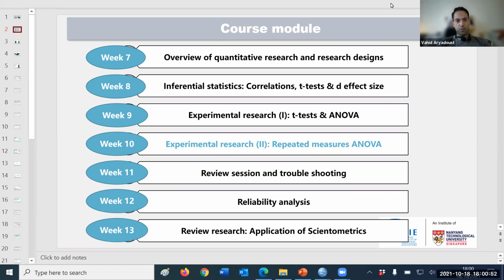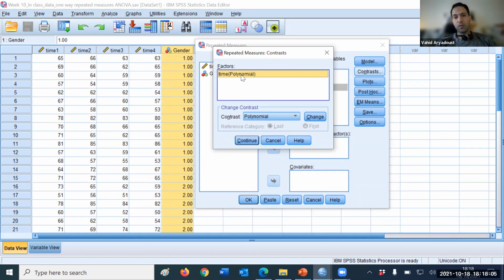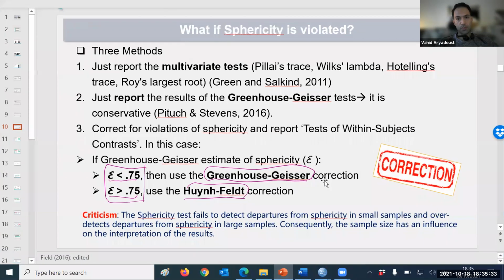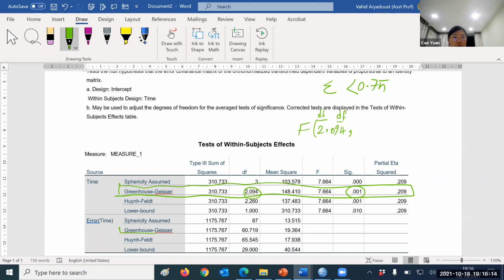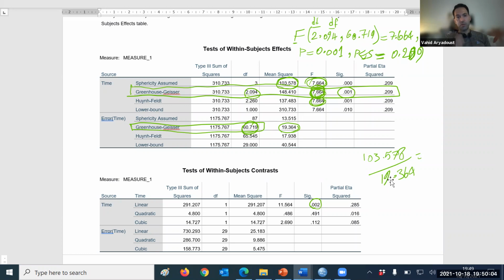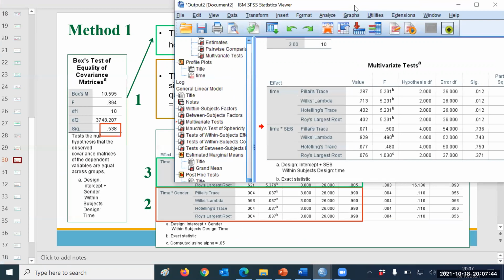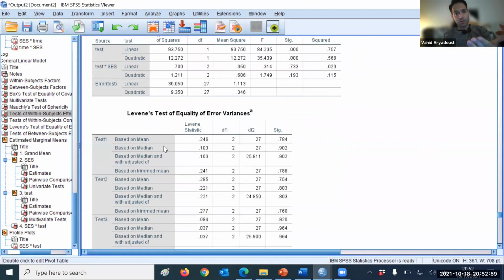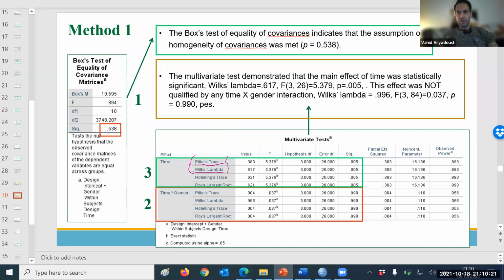MAE900_Week 10_Repeated measures ANOVA_19Oct 2021